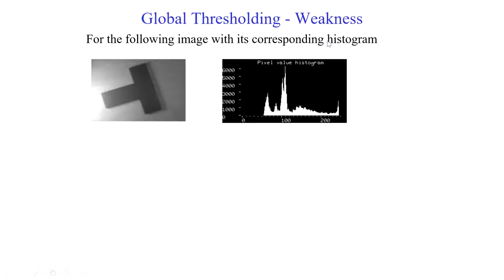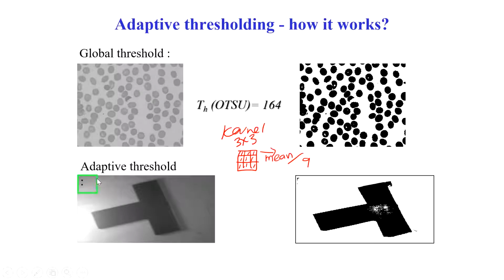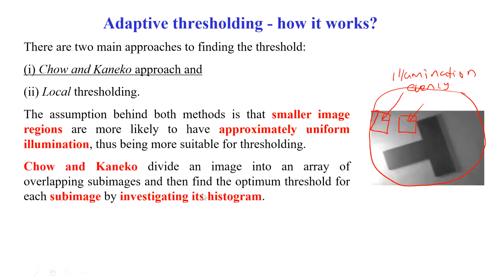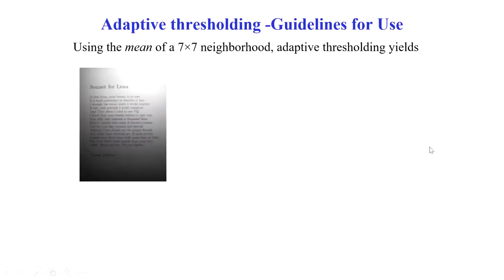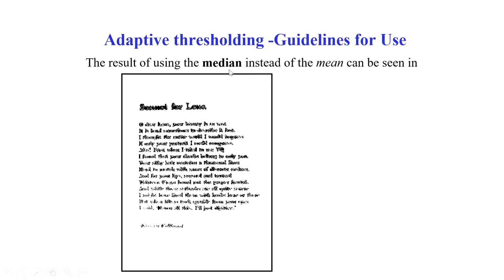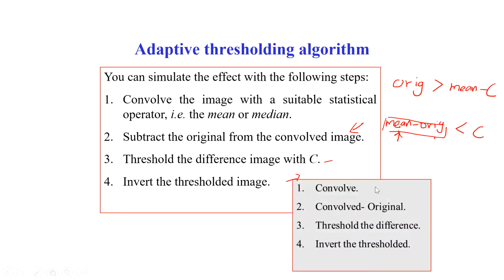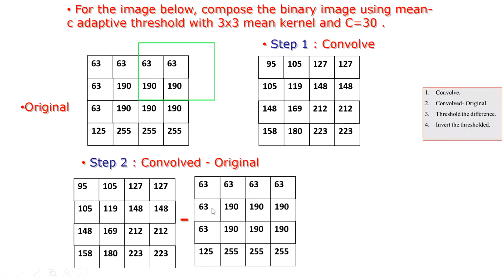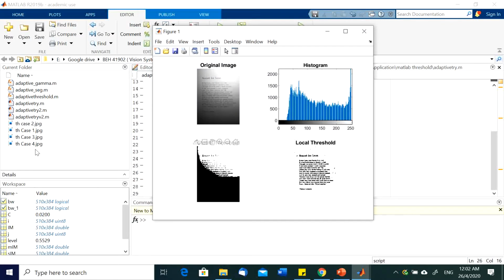Segmentation Process Part 4: OTSU and Adaptive Threshold - Part 2 Adaptive threshold explanation -W6